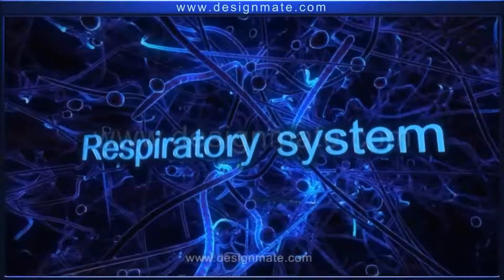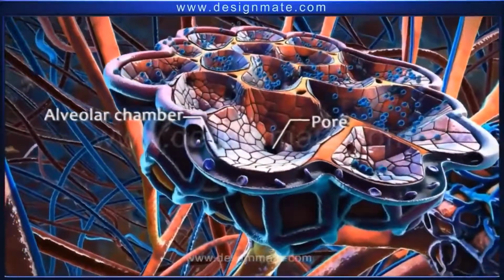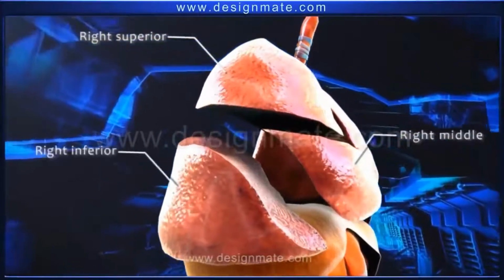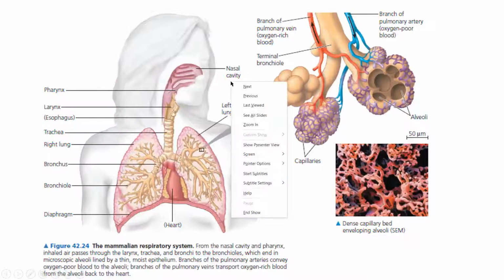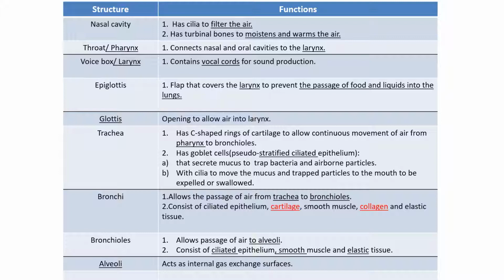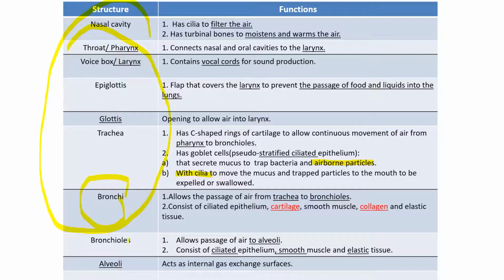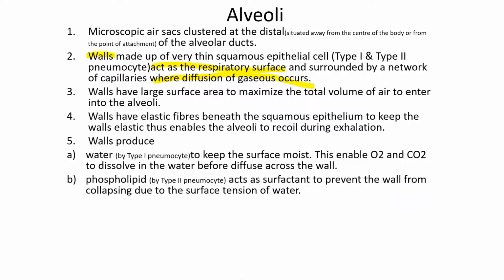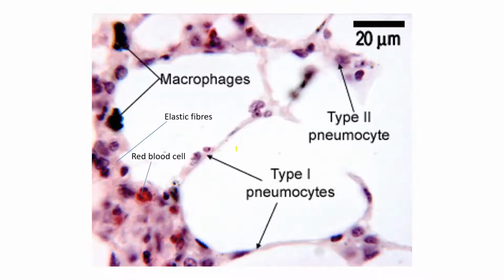Human respiratory system & alveoli